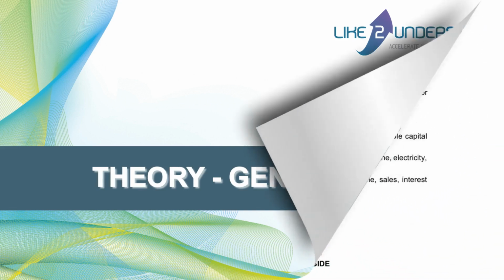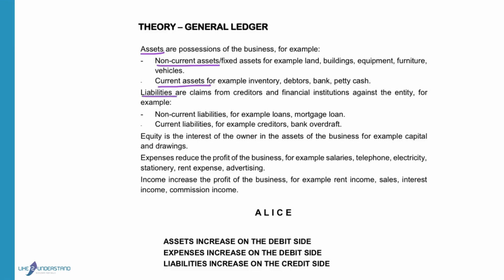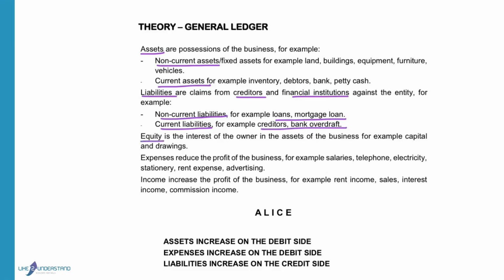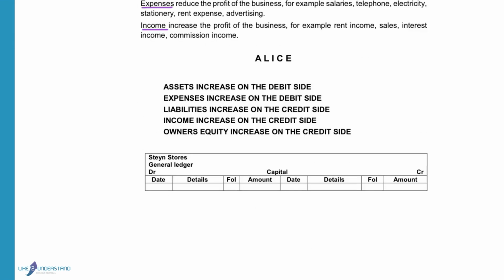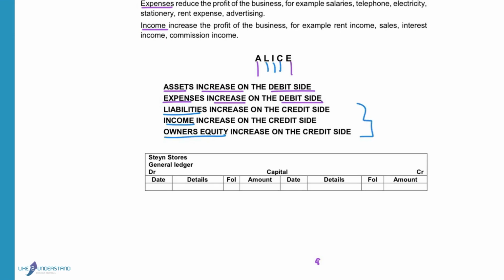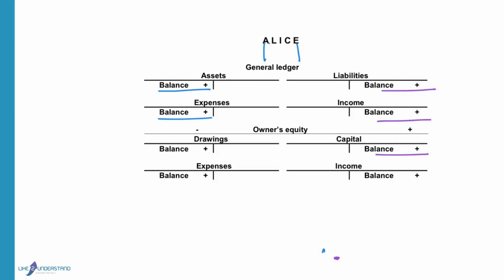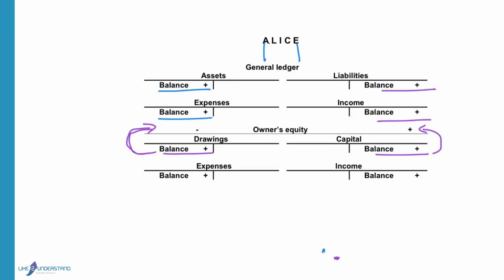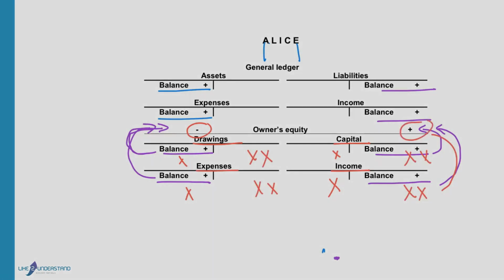Ledger - 1 THEORY GENERAL LEDGER